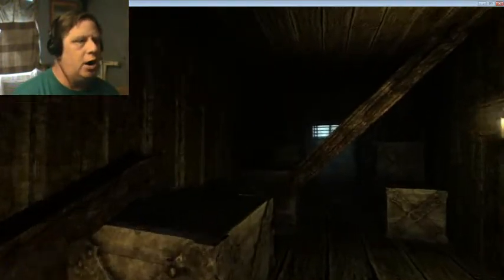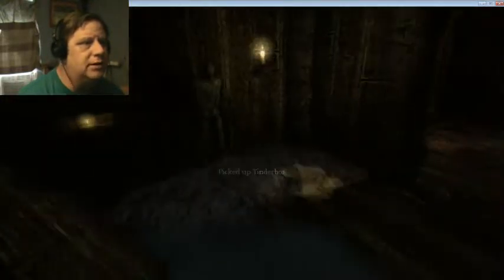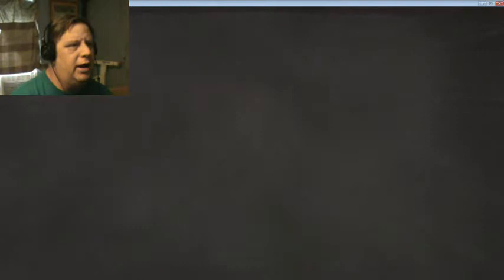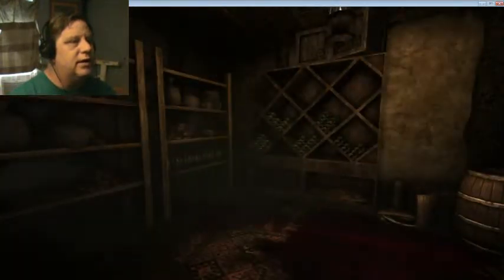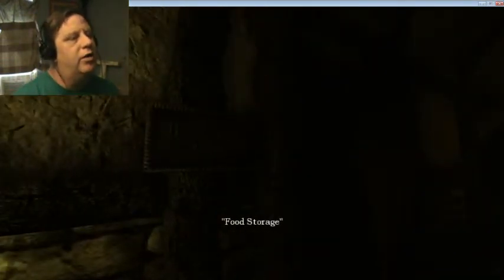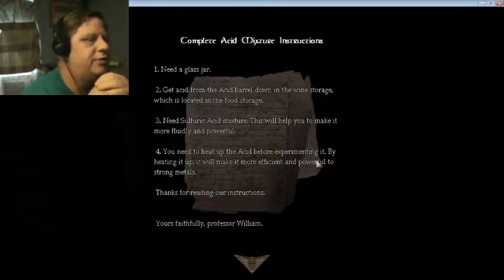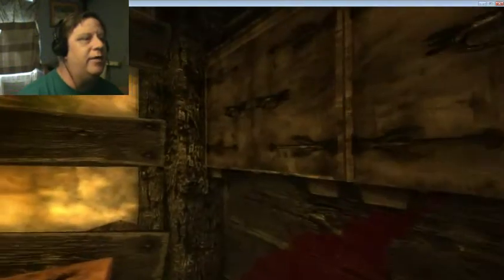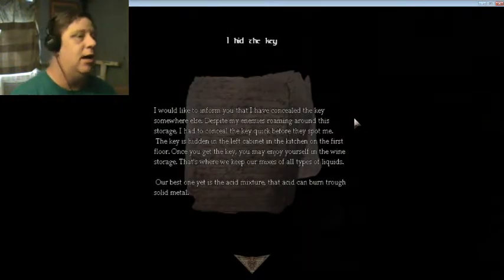Lifeless - The Abandon - Amnesia Custom Story - Part 2